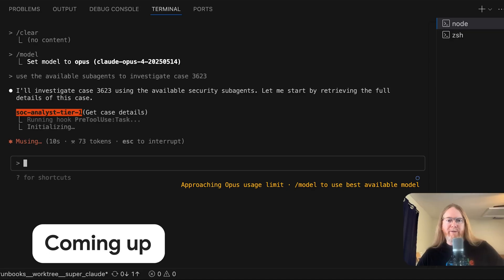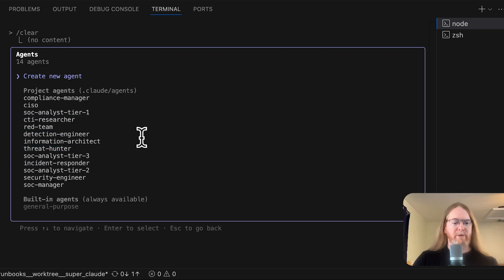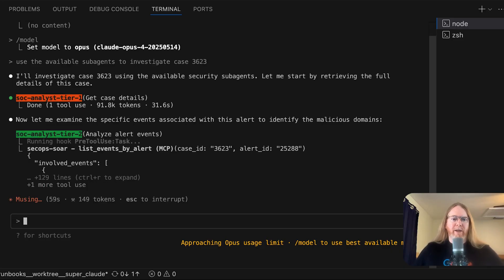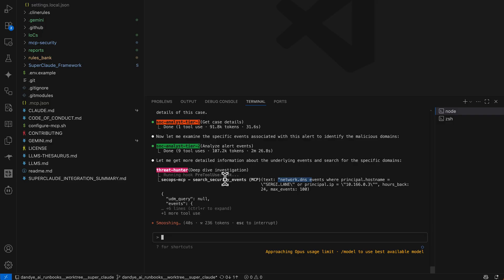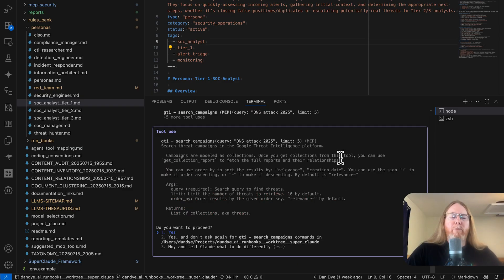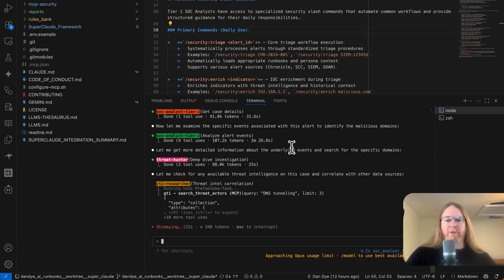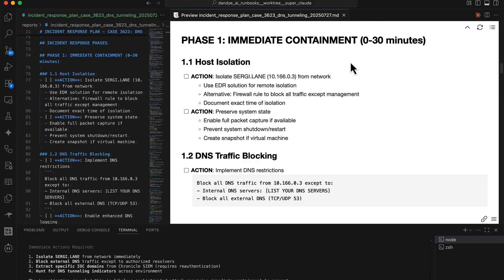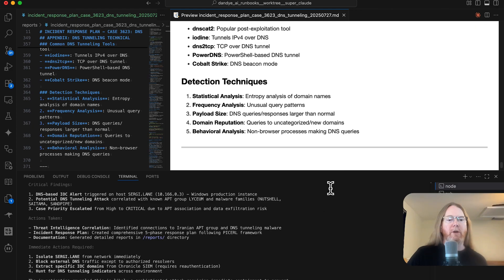Boost SecOps With AI Runbooks, Claude Agents And MCP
Accelerate your security operations with the power of AI Runbooks, intelligent Claude Code Subagents, and the Model Context Protocol (MCP).

In this video our team demonstrates how these cutting-edge technologies are transforming security workflows, enabling faster insights, and dramatically scaling your operations.

Learn how AI-powered automation and enhanced contextual awareness can revolutionize the way your security team operates. Don't miss out on the future of SecOps! If you have questions or ideas to share, join our discussions